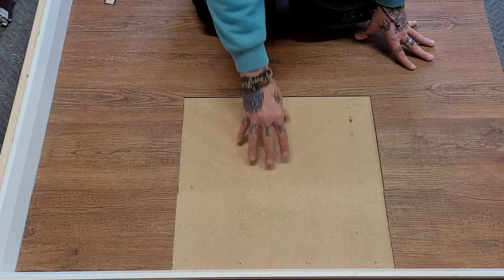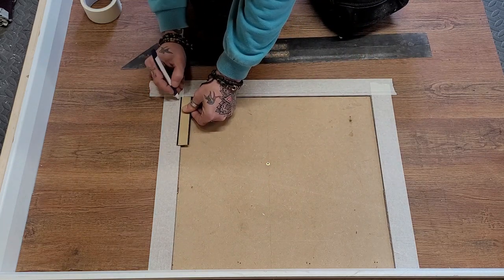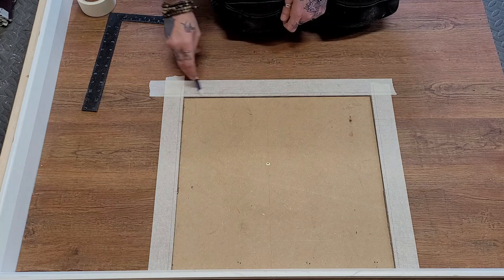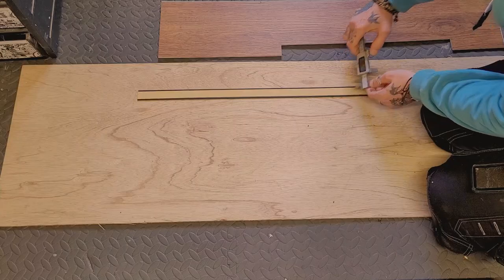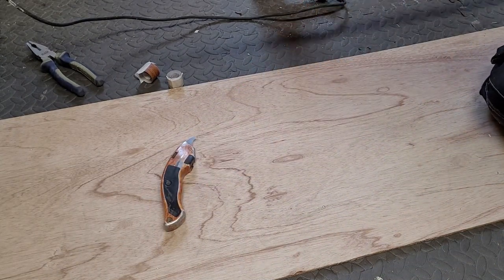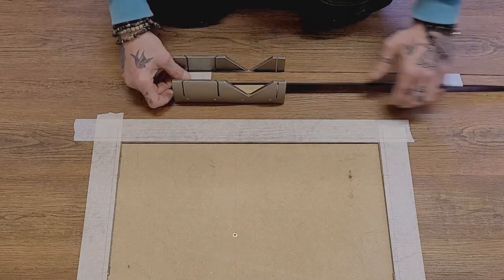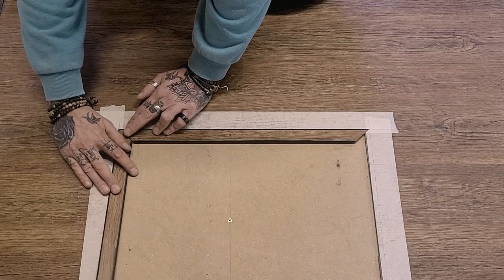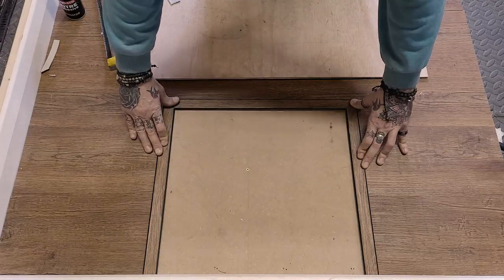How to fit the Stairrods UK Ali Transition 1mm used as matwell edge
In this video we will show you the preferred method of fitting the Stairrods UK Ali Transition 1mm. We are based in the UK therefor this method of fitting complies with UK industry standards, other countries may differ.